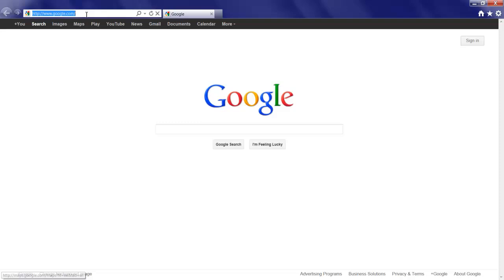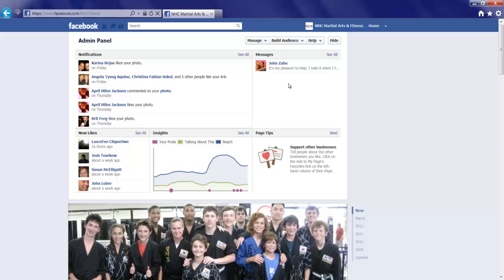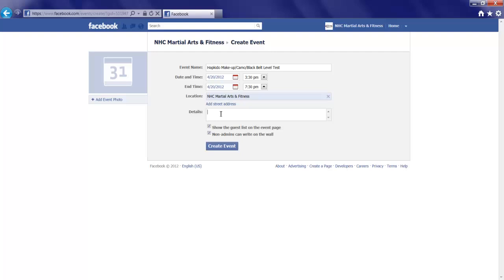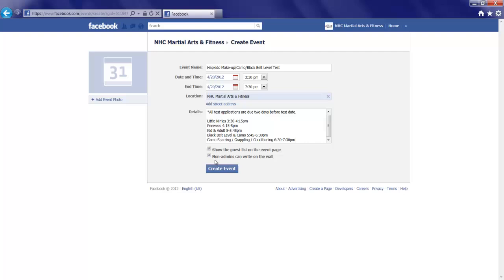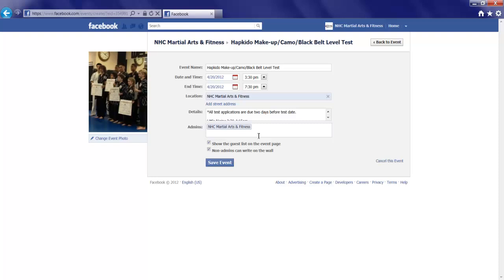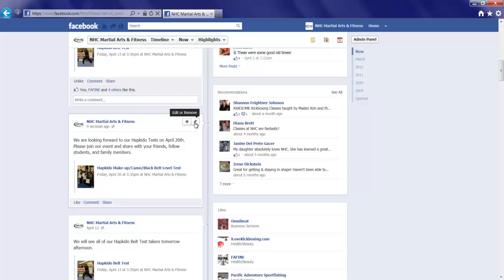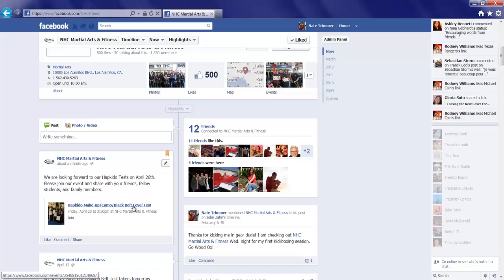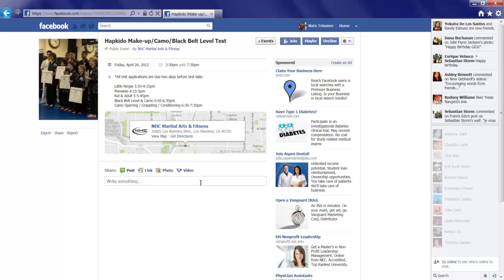How to Add a Facebook Event on Timeline Page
How-To Video: Create a Facebook Event using a Fan Page.